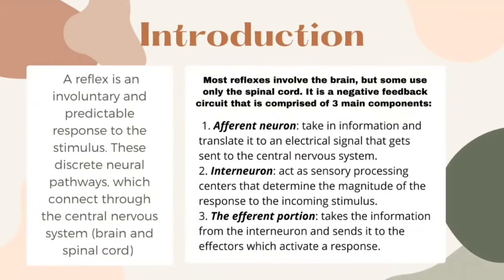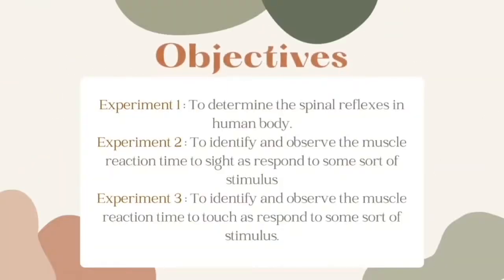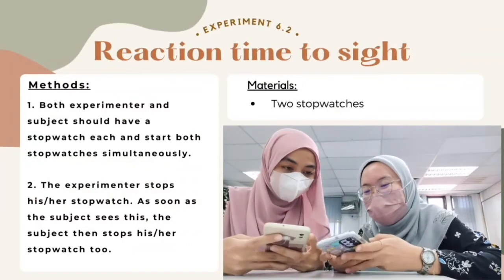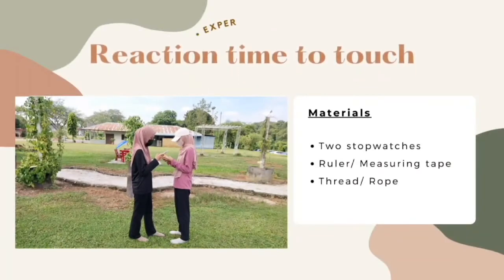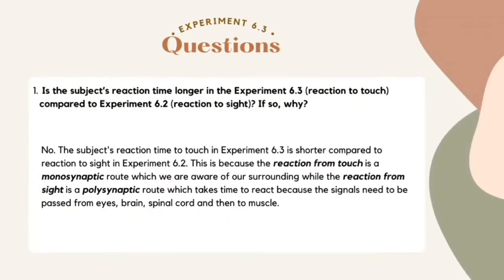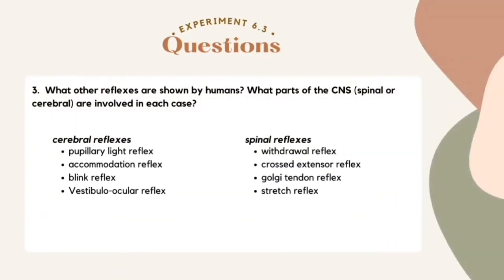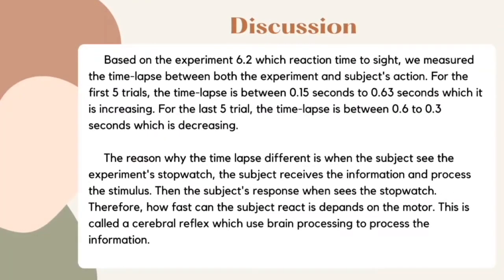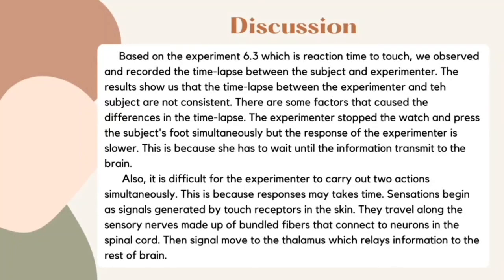ASB 0205 Virtual lab G9